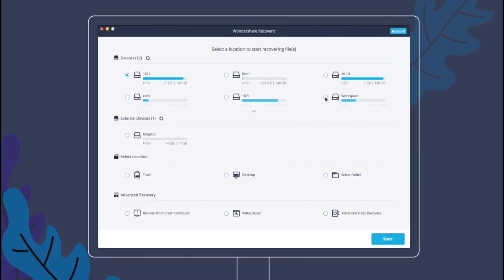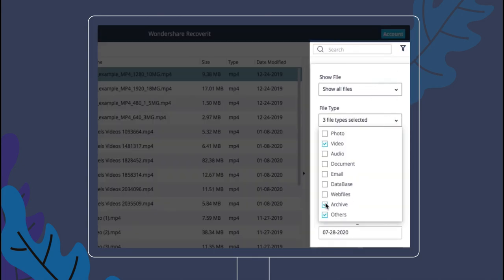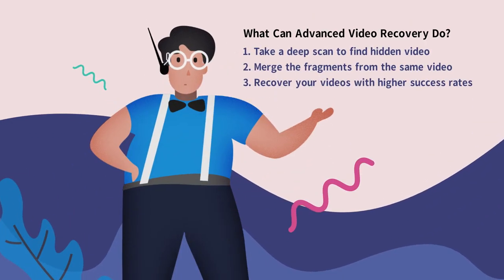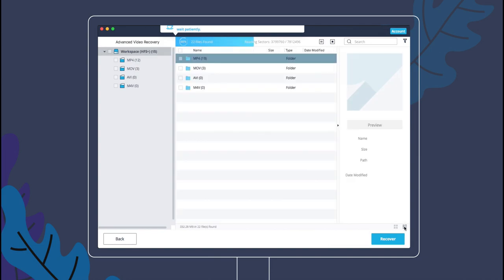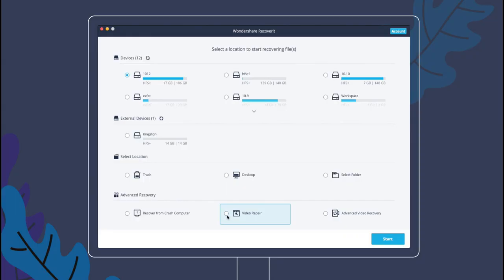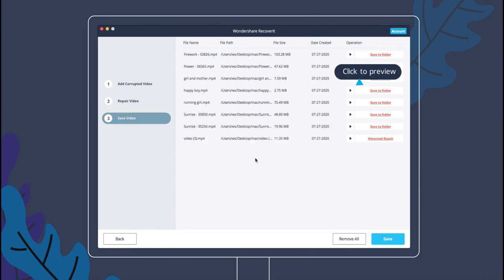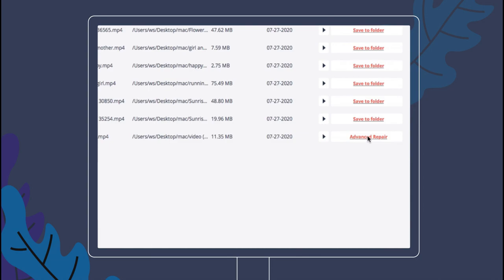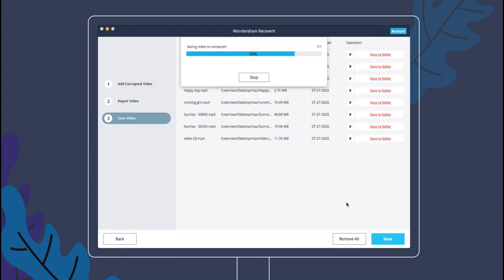How to Recover and Repair Videos on Mac? [Recoverit 9.0 Tutorial]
This video will show you how to recover and repair videos on Mac with Recoverit data recovery for Mac

In this video, you will learn how to recover deleted video files on Mac and how to repair video files on Mac. Recoverit is not only a data recovery software, it can be also regarded as a video repair software on Mac. It will perform data recovery on Mac as well as video repair on Mac, including digital video repair and mp4 repair on Mac, etc.